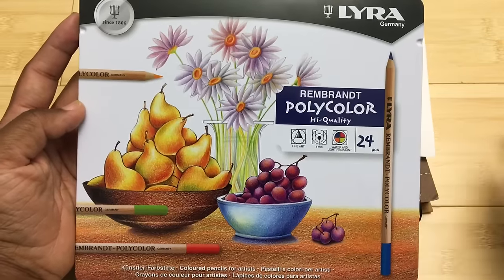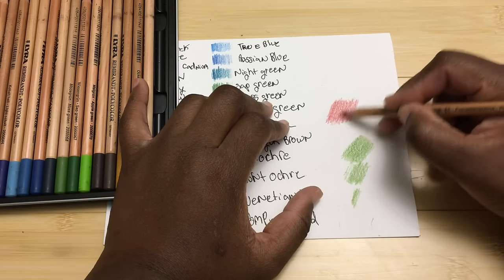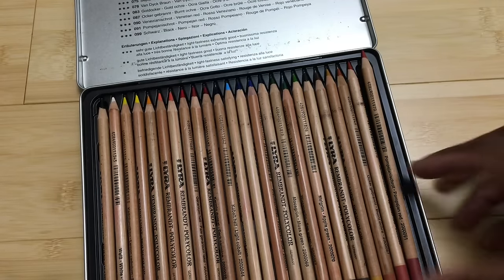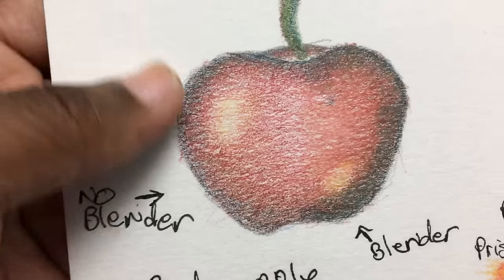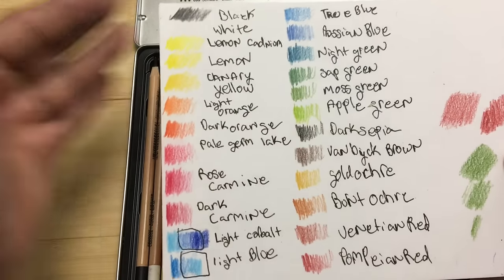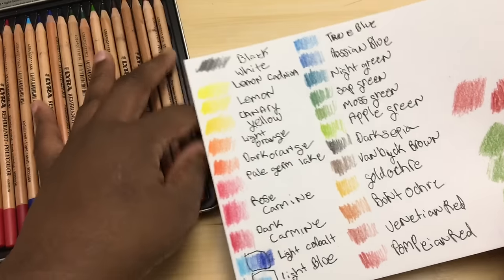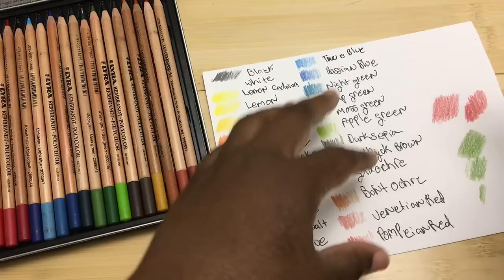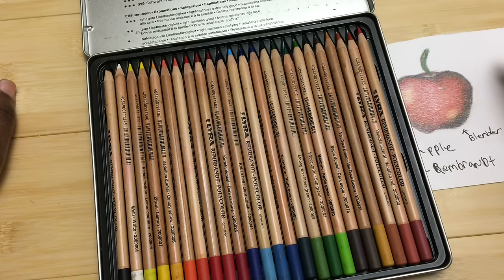LYRA Rembrandt Polycolor Colored Pencil Review for adult coloring and crafting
In this video I review the LYRA Rembrandt Polycolor Colored Pencil.  These pencils are oil based, soft and relatively affordable.

LYRA Rembrandt Polycolor on Amazon

Amazon wishlist:

*Production Equipment*
Audio: Blue Yeti Microphone
Video: iPhone11